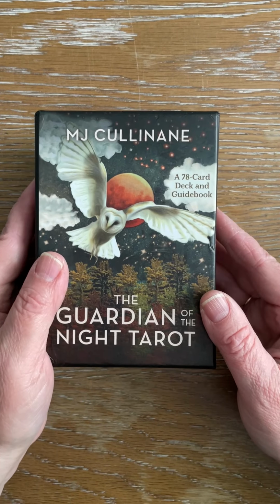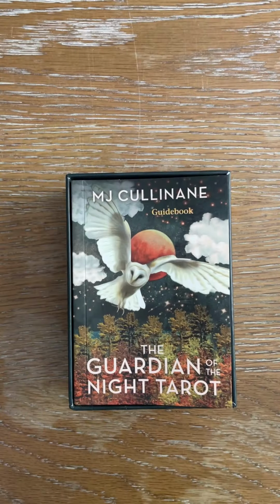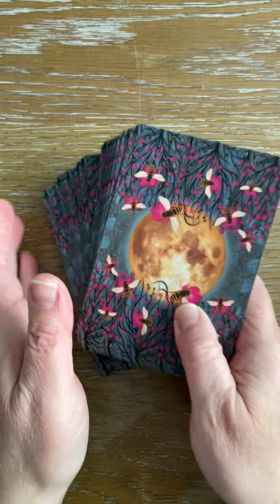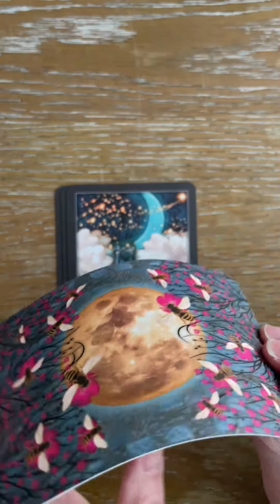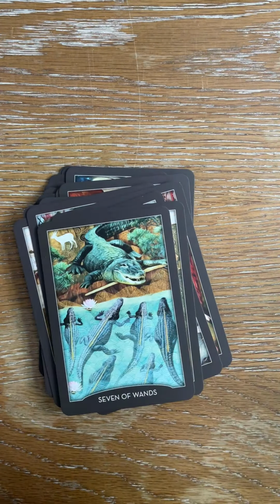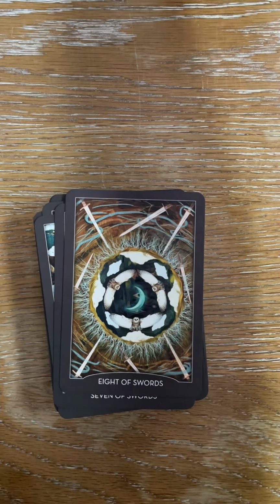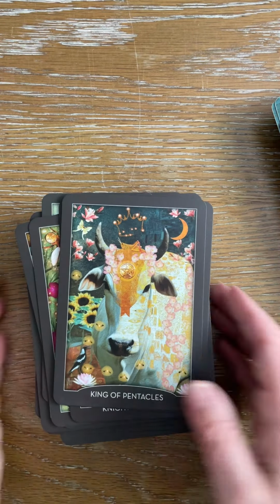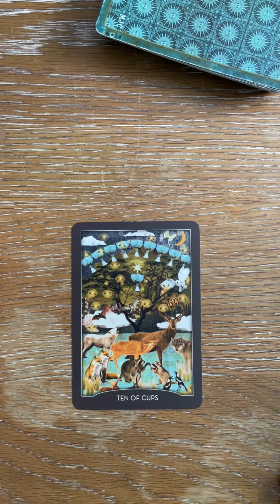Unboxing the Hay House edition of the Guardian of the Night!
So thrilled to finally see this deck!!